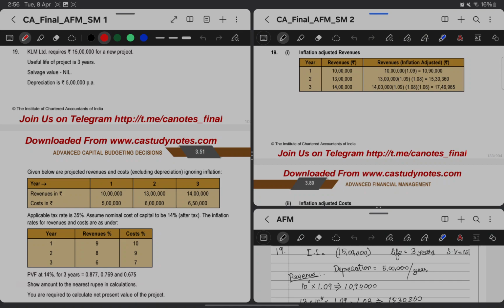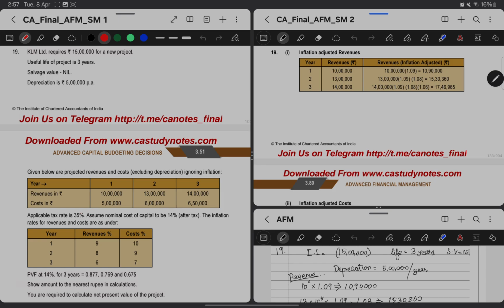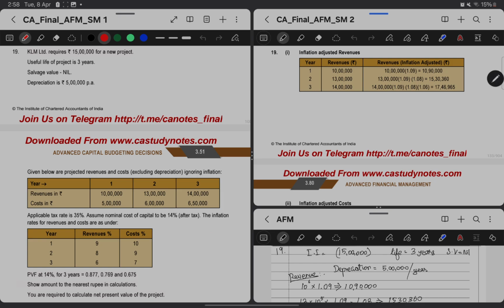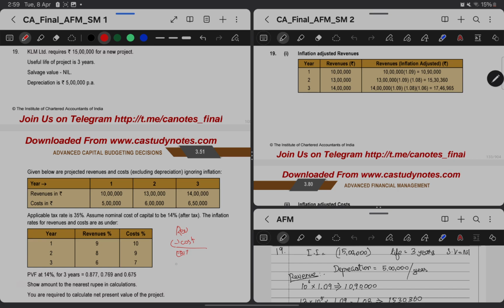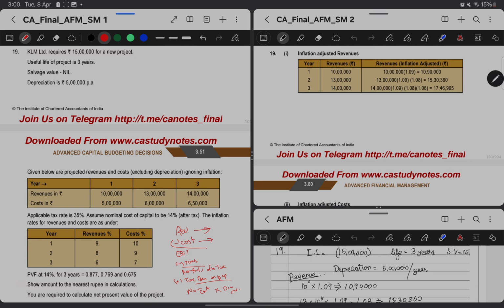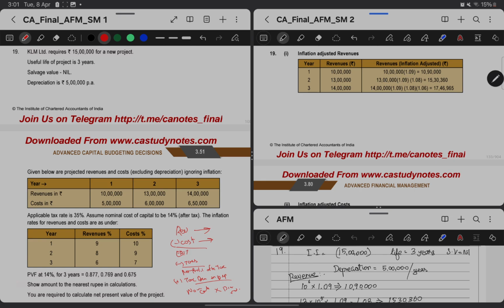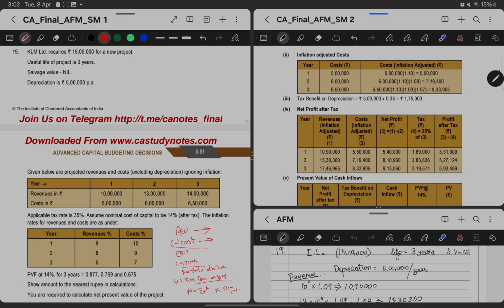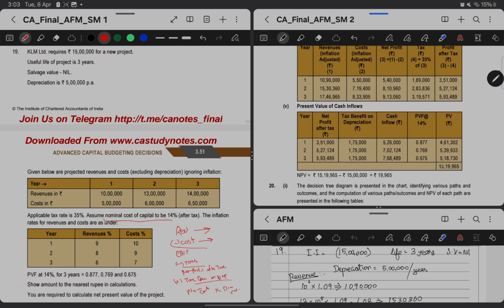CA FINAL AFM REVISION || CHAPTER 3 (Advanced Capital Budgeting) || PRACTICAL QUESTION 19 || ENGLISH